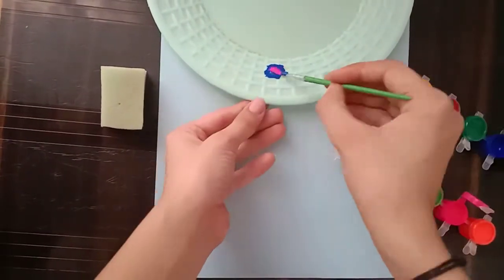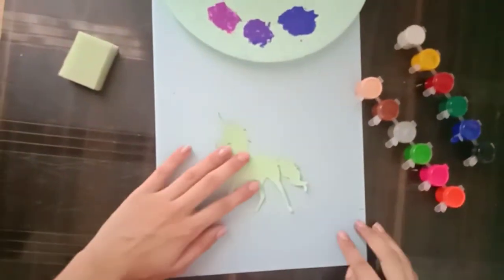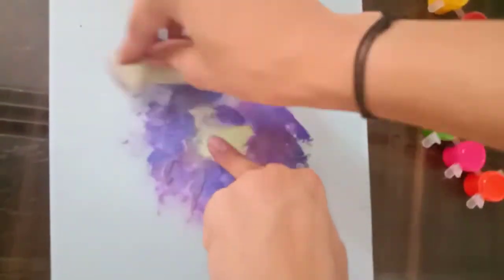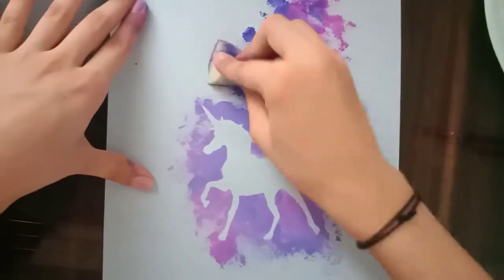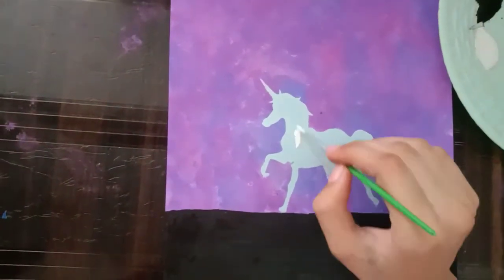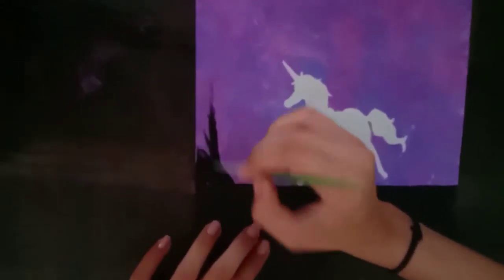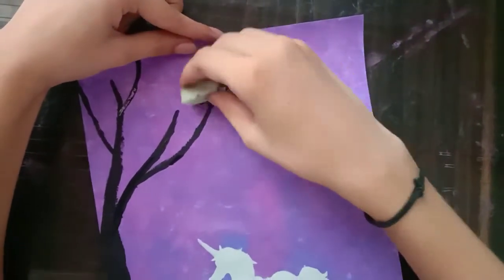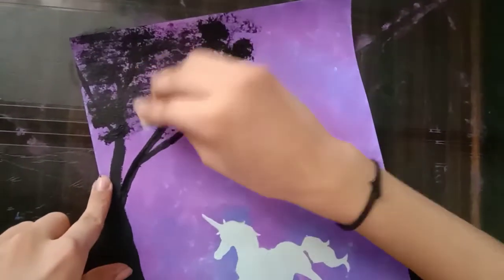Sponge panting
Fun time with Priya